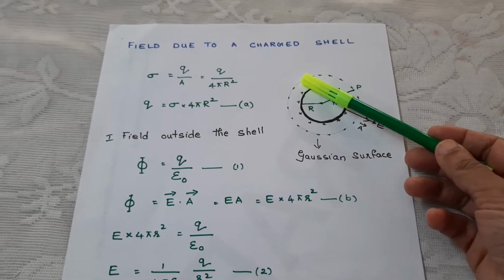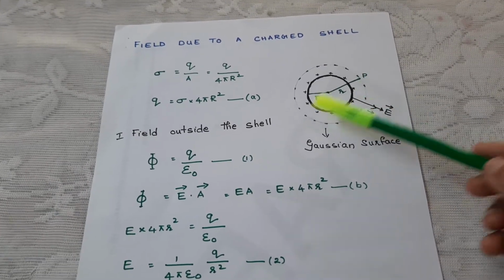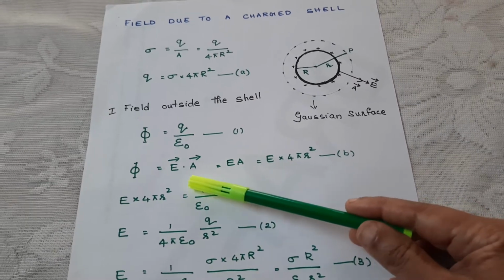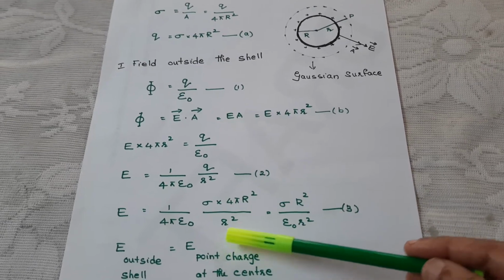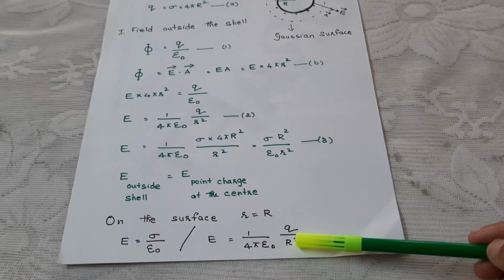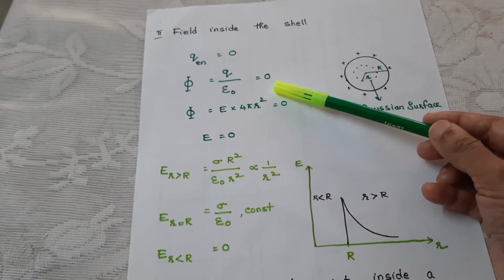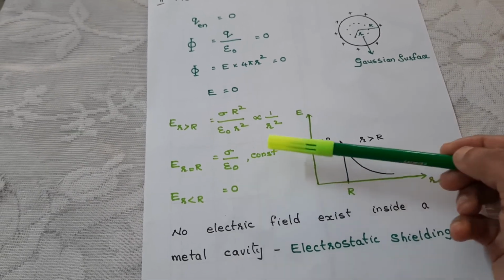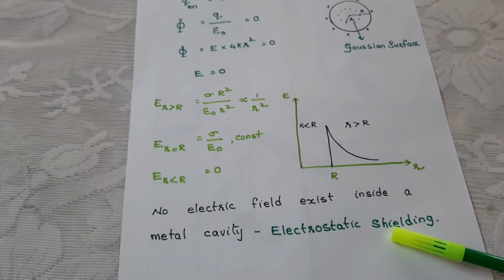ELECTROSTATICS - Electric Field due to a charged Shell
Explains Electric Field due to a uniformly charged Spherical Shell